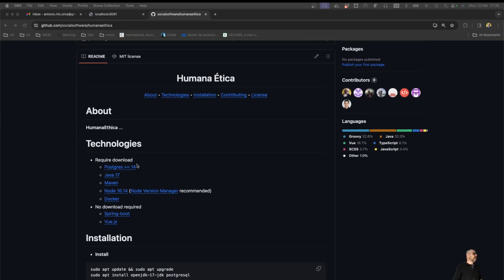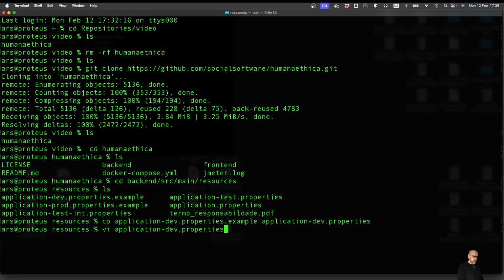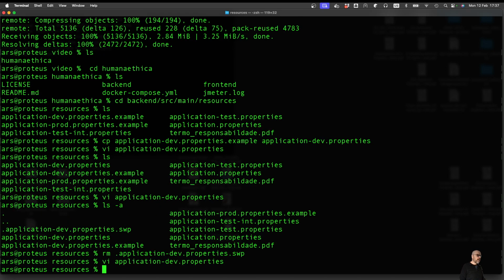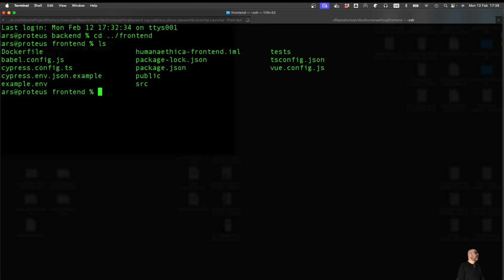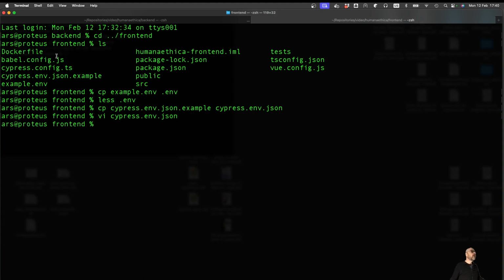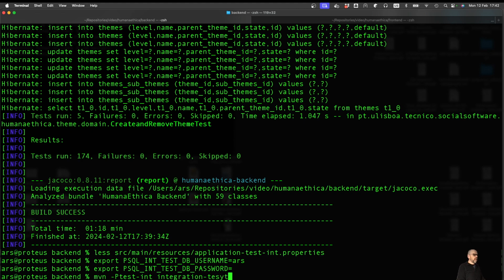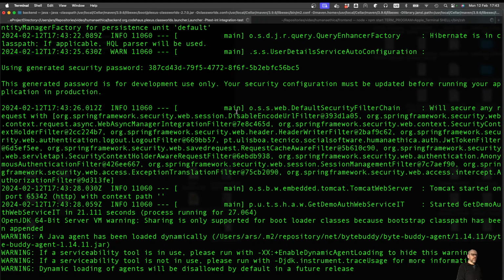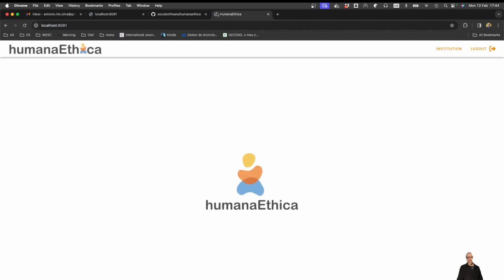ES2324 HumanaEthica ConfigureAndInstall